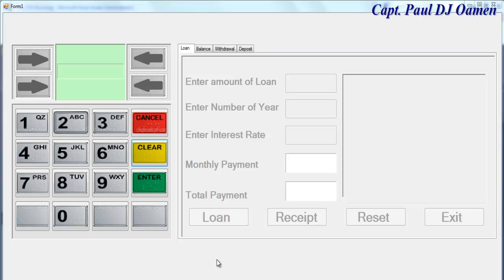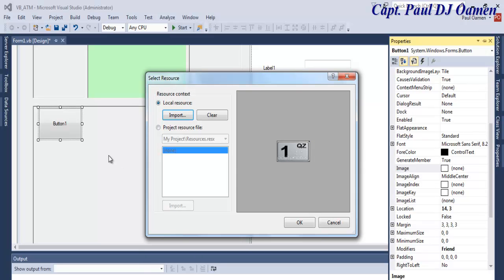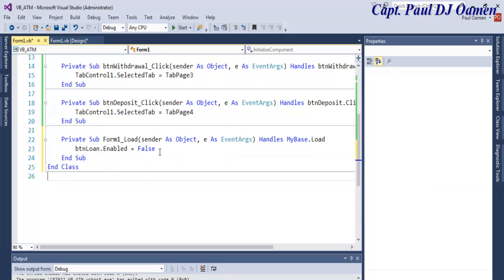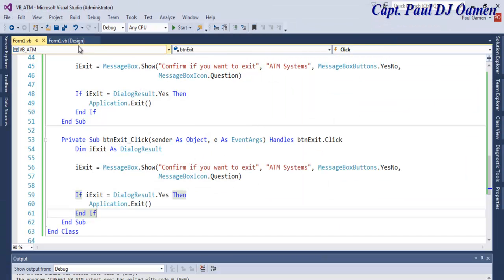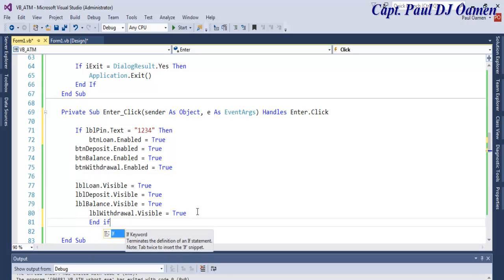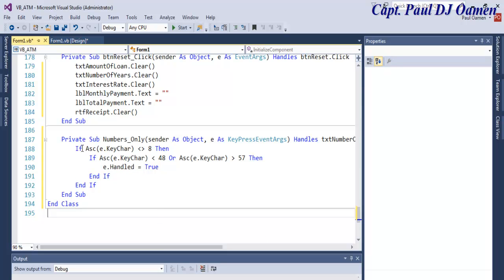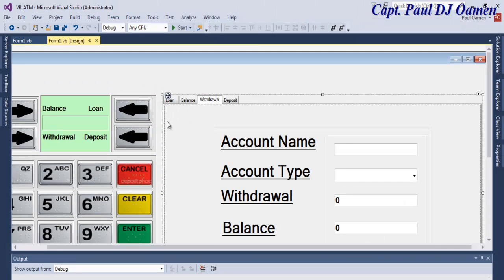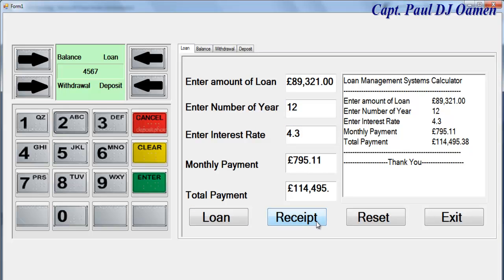How to Create an Advanced ATM Systems in Visual Basic.Net - Full Tutorial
How to Create an Advanced ATM Systems in Visual Basic.Net with a Loan Management Systems